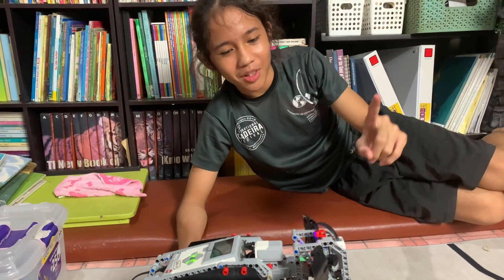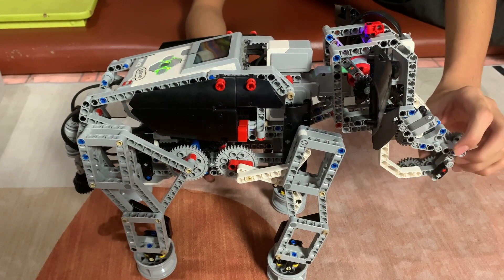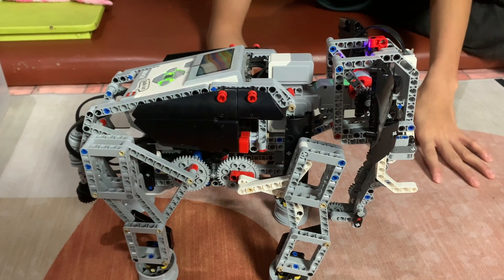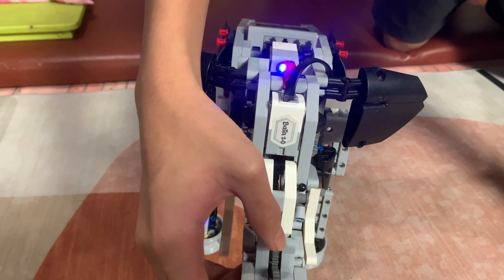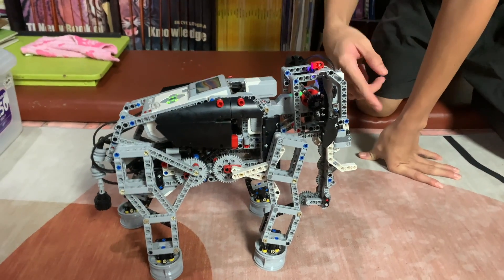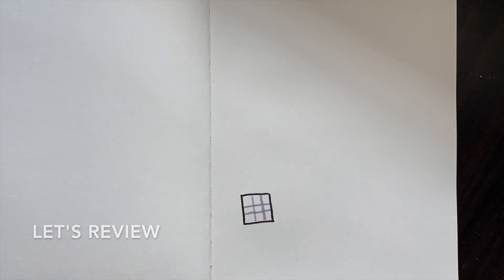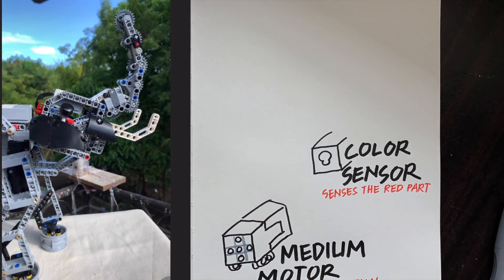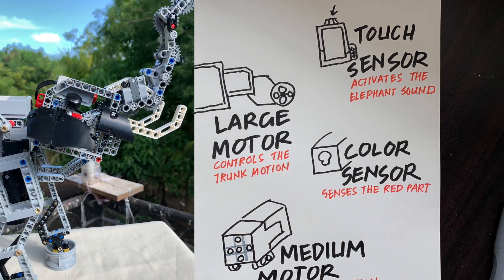P2: E2 Programming Project | First 3 skill sets of Phant Zor-El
Kid learning to code. The elephant robot can now move its head and trunk. It can also make the elephant sound: trumpet.